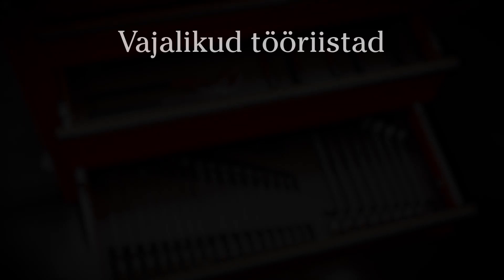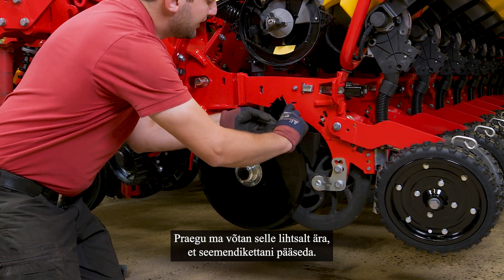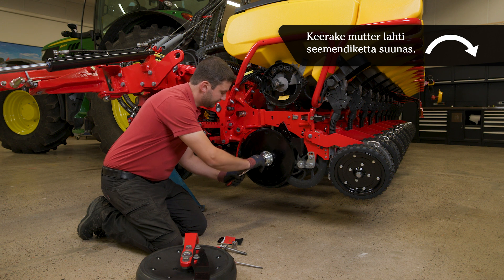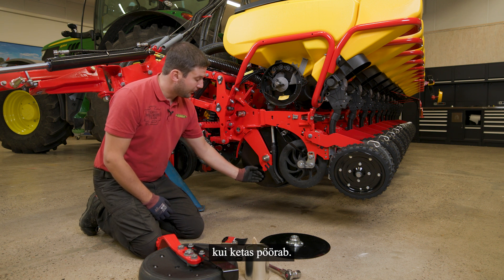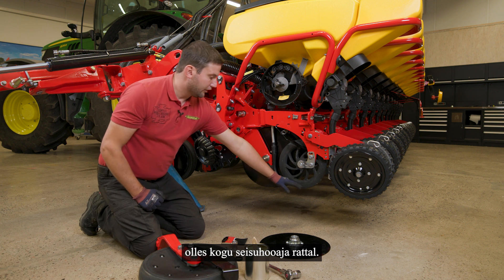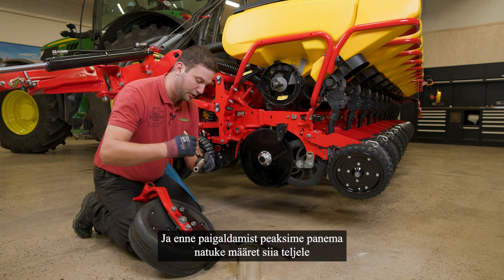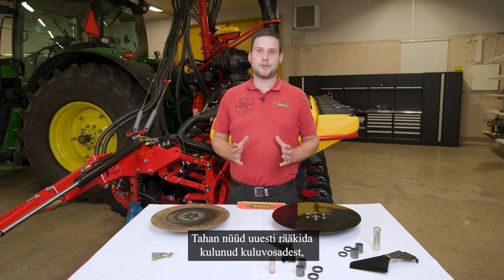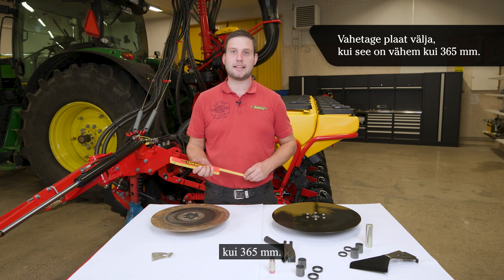VÄDERSTADI HOOLDUSJUHENDID: Tempo reaüksus - tihendusrull ja seemendiketas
Masina optimaalse jõudluse säilitamiseks aastast aastasse on ülioluline, et seda korralikult hooldataks. Väderstadi hooldusjuhendid näitavad, kuidas oma masinat õigesti hooldada, et tagadamasina  parim jõudlus, üldine ökonoomsus ja madalaim hektari hind.